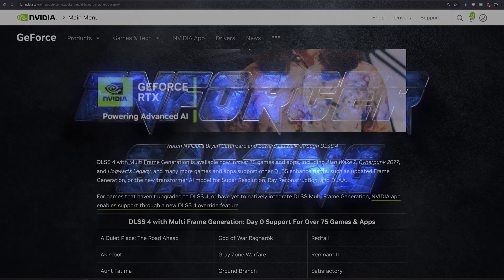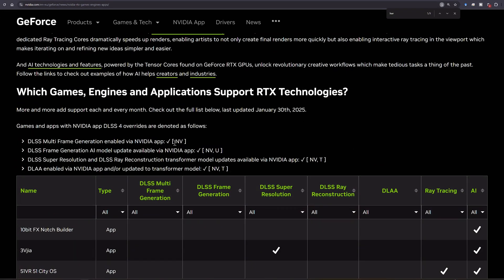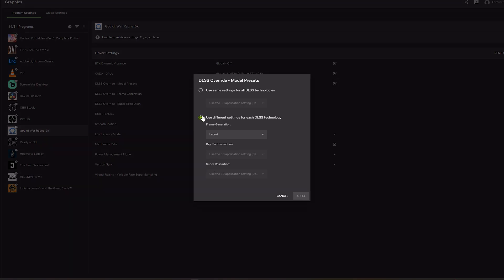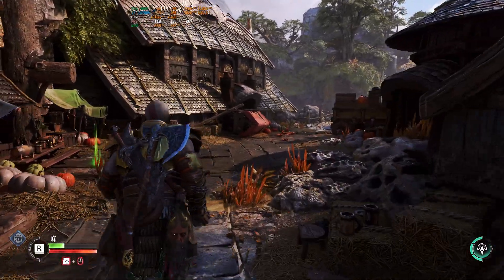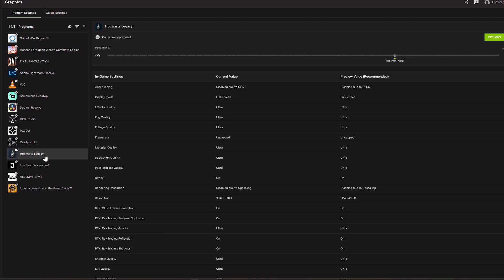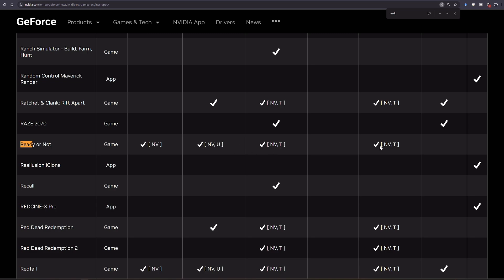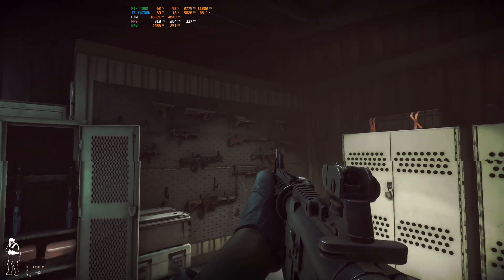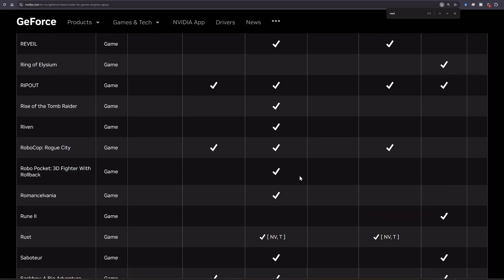How to Enable DLSS 4 Override Explained: Unsupported Games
In this video, we look deeper into NVIDIA’s DLSS 4 Override feature via nvidia app, explaining what it means when you see the Unsupported error for games like God of War Ragnarok and others using NVIDIA’s new DLSS Transformer models.

Learn how to force-enable DLSS 4 on RTX 30, 40 and 50 series GPUs, fix compatibility issues or explain why you get unsupported in DDLSS 4 override methods, when trying to enable Multi Frame Generation for smoother gameplay. Whether you're troubleshooting an error or looking to enhance performance, hope this will help you on the way.

0:00 Intro
0:43 Explanation of 75 DLSS 4 supported games
1:20 Nvidia app DLSS override meanings NV NV,U NV,T
3:07 Why DLSS override still shows unsupported error
3:55 God Of War Ragnarok DDLSS 4 settings
5:20 DLSS 4 override on manual games like Final Fantasy
7:29 DLSS 4 Hogwarts Legacy Override check mark meaning?
8:12 How to enable Ready or Not DLSS 4 override
10:00 outro and conclusion

2021 Newest HP OMEN 15 Gaming Laptop, 15.6" FHD 144Hz IPS Display, Intel Core i5-10300H, NVIDIA GeForce RTX 3060, 16 GB DDR4 RAM, 1 TB PCIe NVMe SSD.

Intel setup:

Graphics Card:
Gigabyte AORUS GeForce RTX 2080 Ti Xtreme 11G